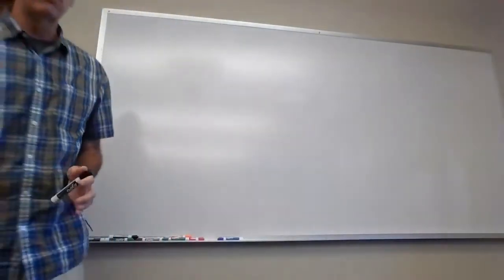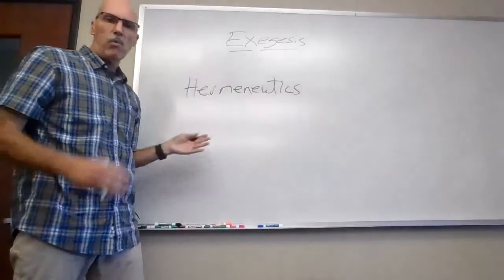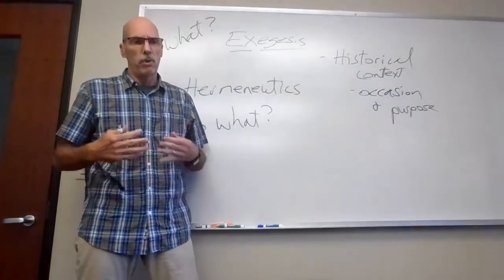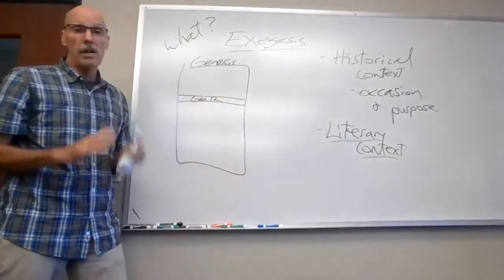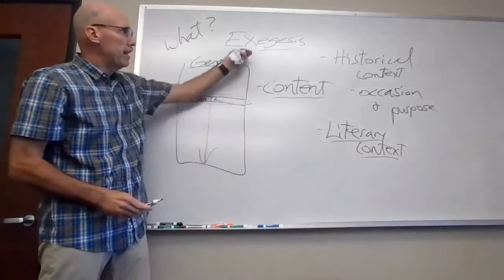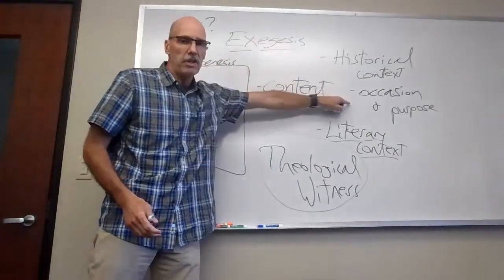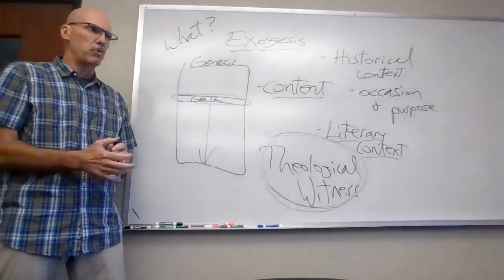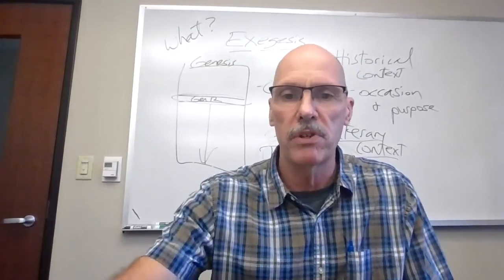Exegesis & Hermeneutics, Fee & Stuart ch 1